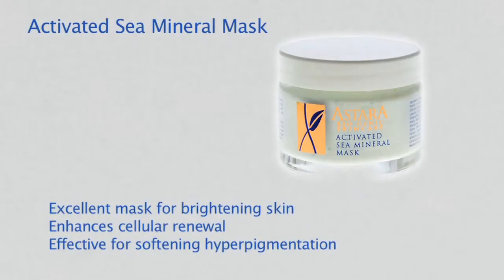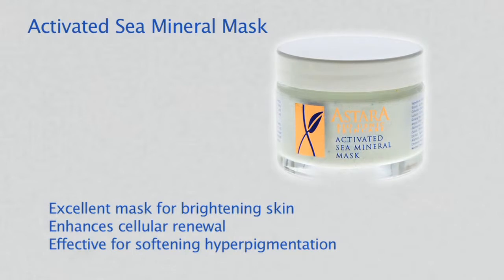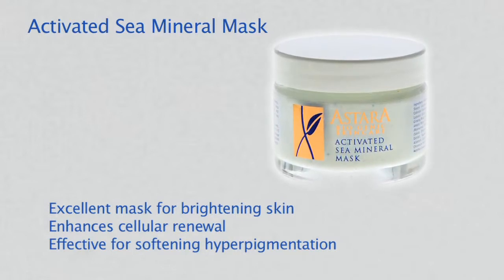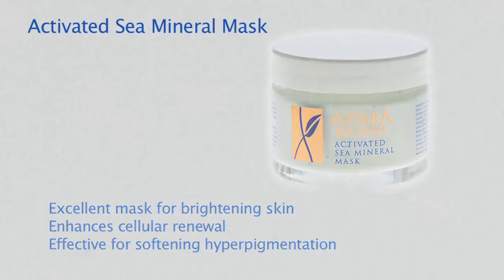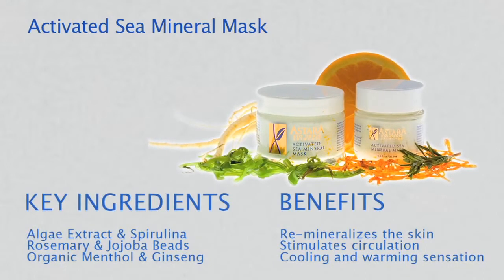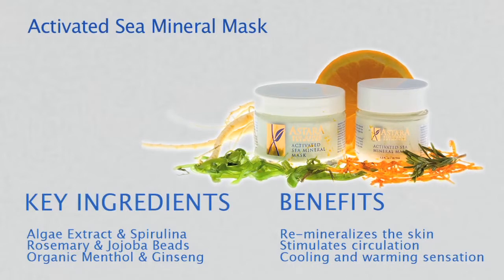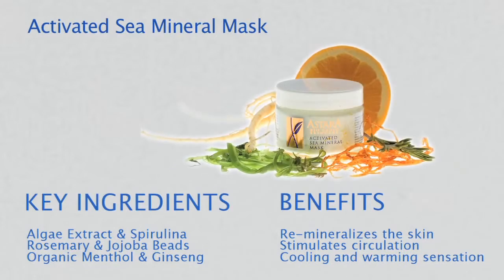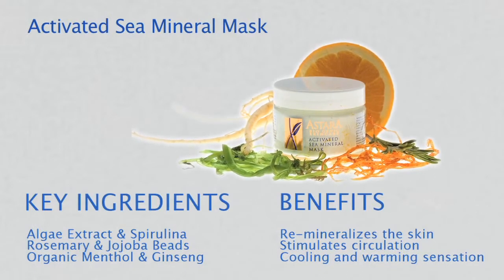Astara Activated Sea Mineral Mask